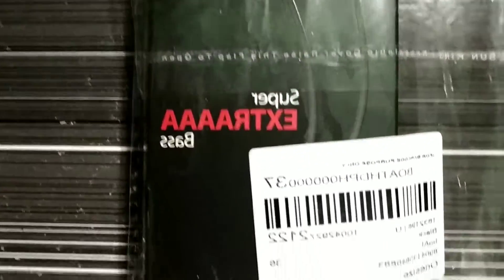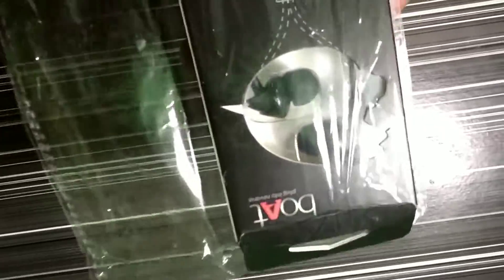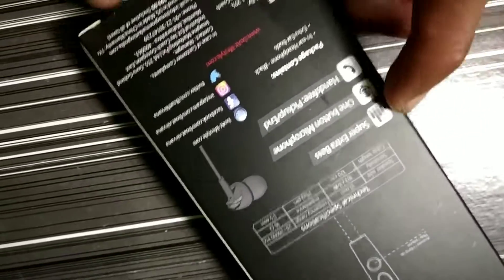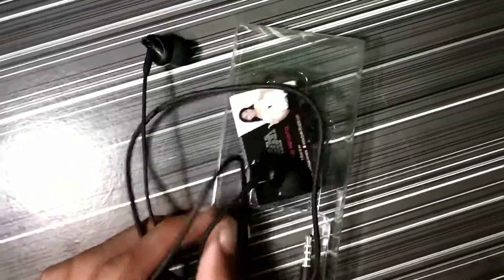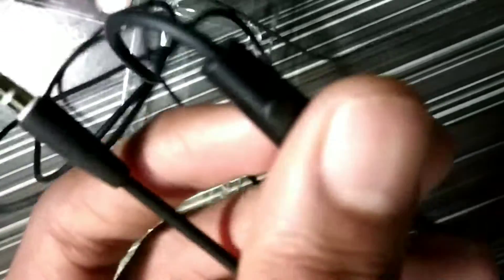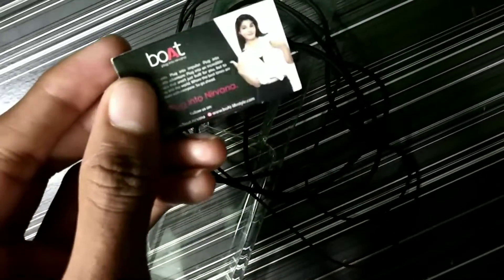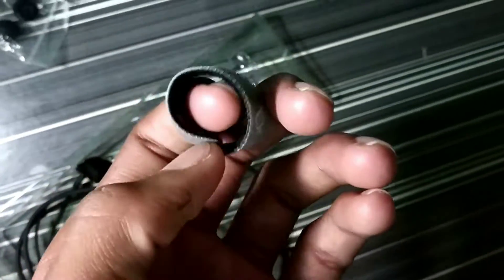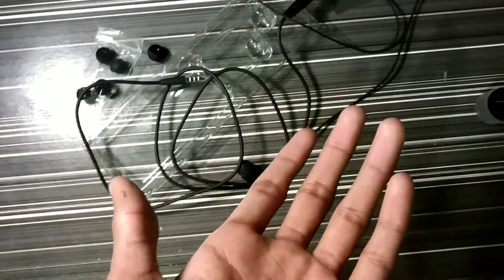BoAt Baseheads 100 | Chepest and Best Earphones In Just ₹199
Can purchased from

boAt BassHeads 100 in-Ear Headphones with Mic (White)